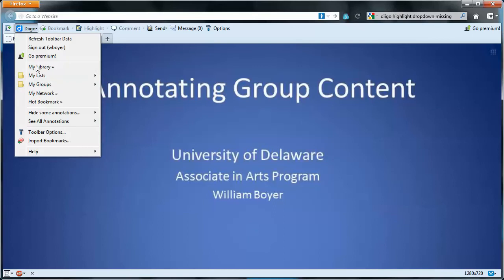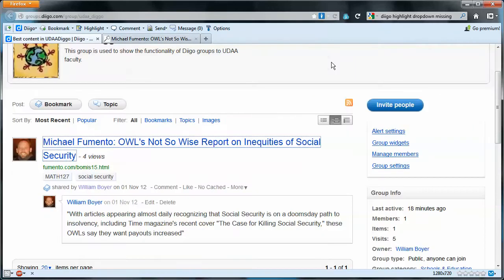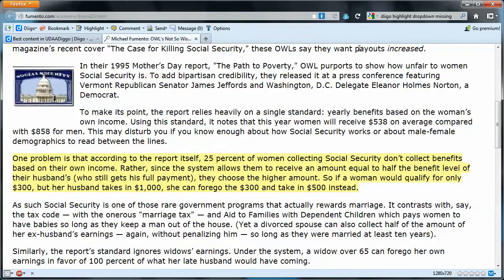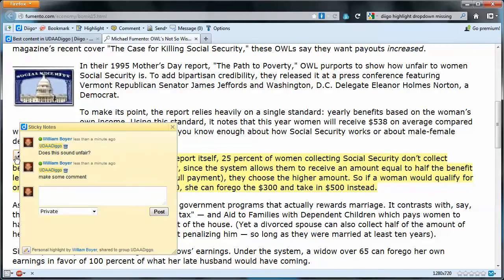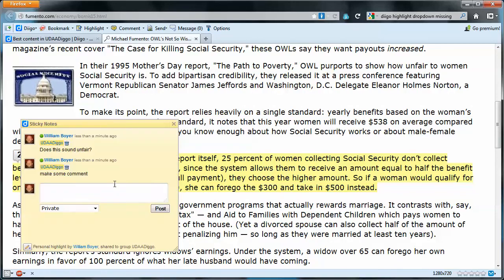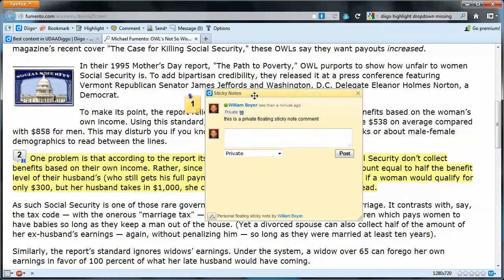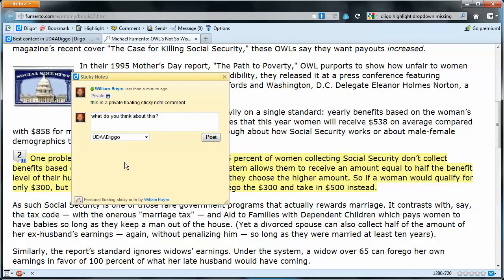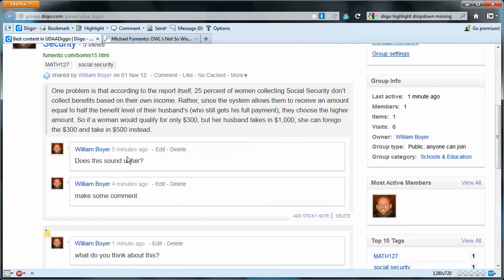Annotating Group Content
This video demonstrates the use of Diigo to Highlight and and comment on web-content saved to a Diigo Group.  These features can be used to foster student collaboration.